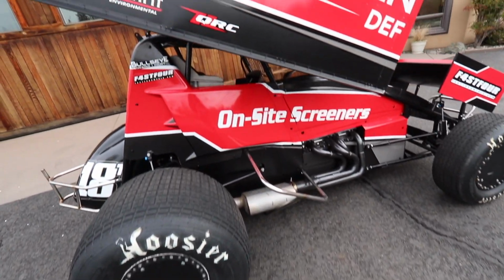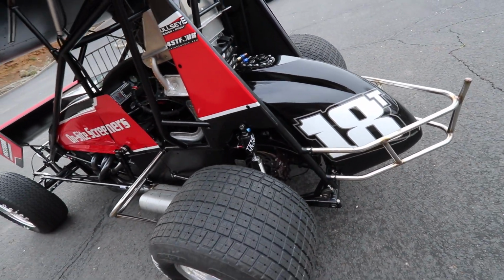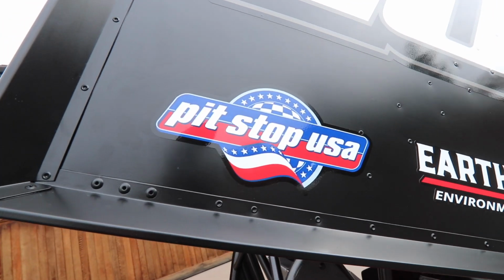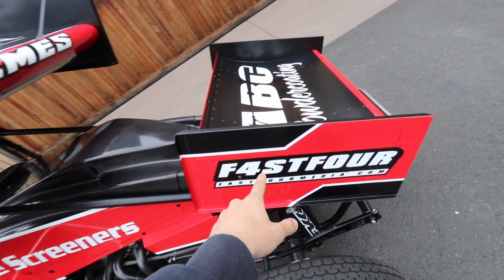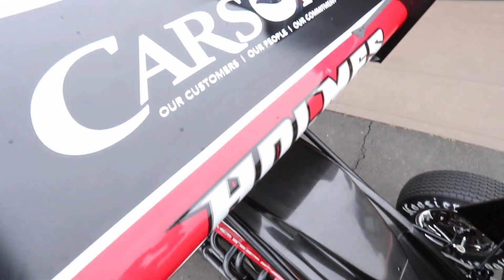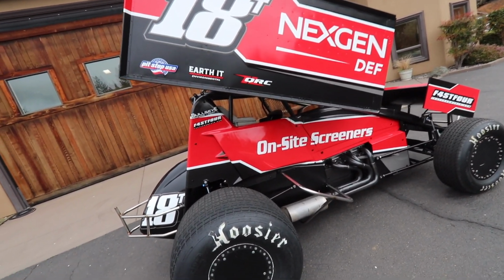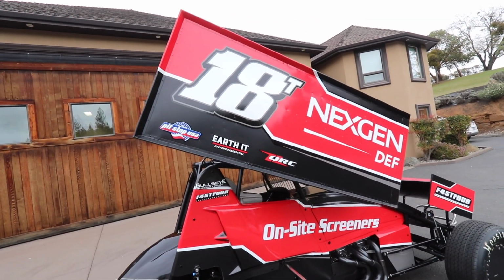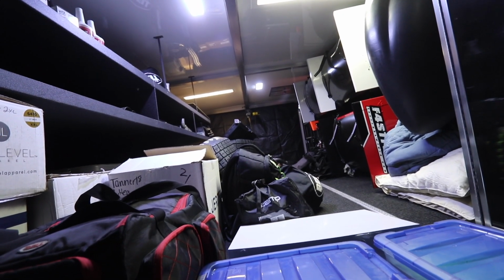HERE IS MY 2022 SPRINT CAR!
In today's video we reveal my new 2022 Sprint Car! WHAT DO YOU THINK?